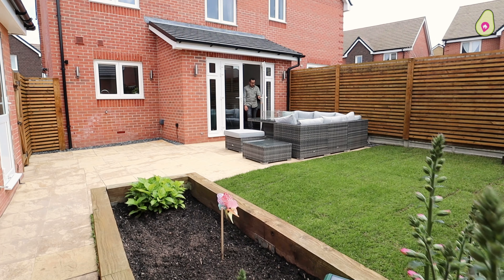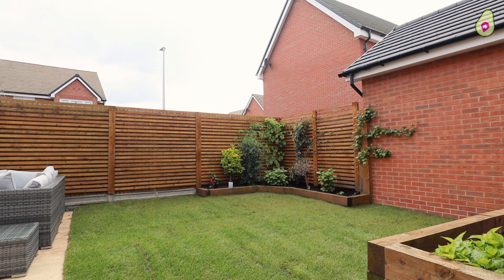A three bedroom home that has everything you need? Welcome to Honey Bee Street.